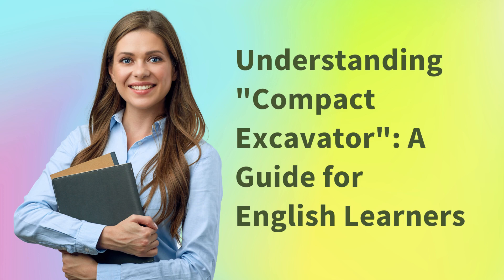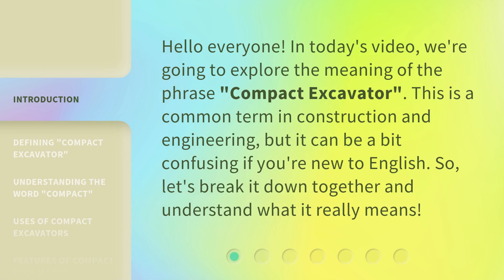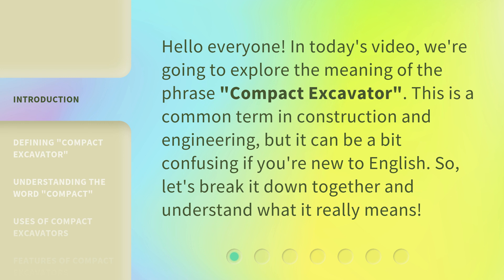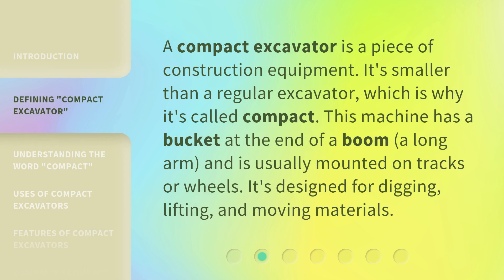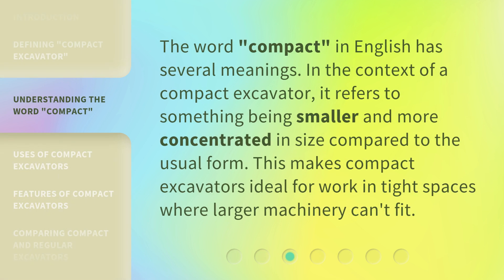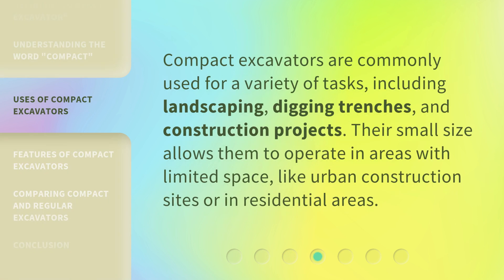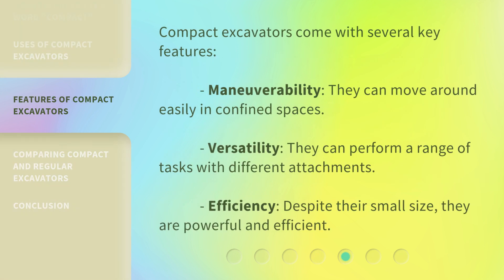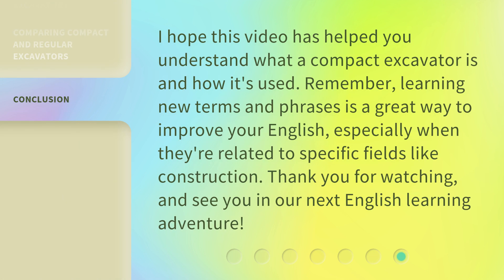Understanding "Compact Excavator": A Guide for English Learners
00:00 • Introduction - Understanding "Compact Excavator": A Guide for English Learners
00:30 • Defining "Compact Excavator"
00:54 • Understanding the Word "Compact"
01:17 • Uses of Compact Excavators
01:38 • Features of Compact Excavators
02:01 • Comparing Compact and Regular Excavators